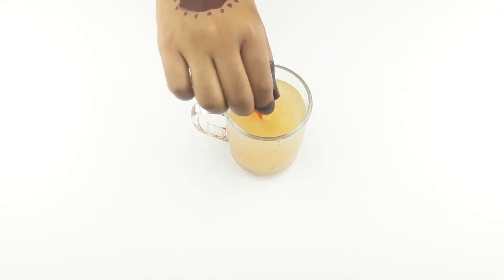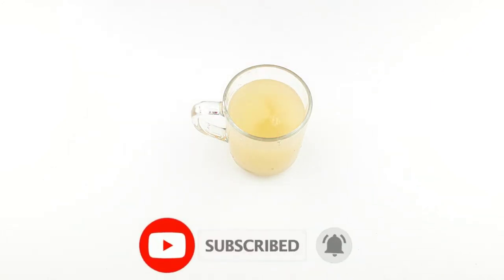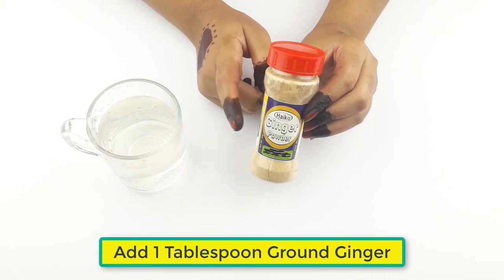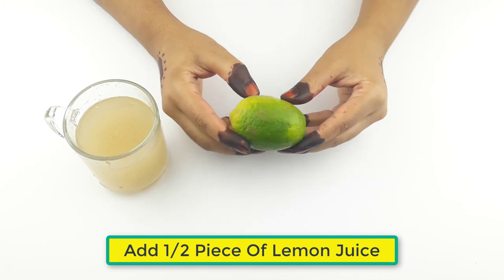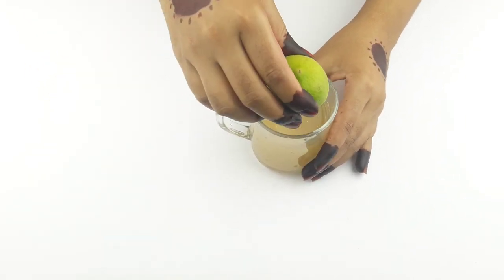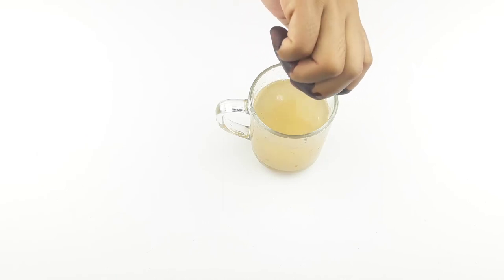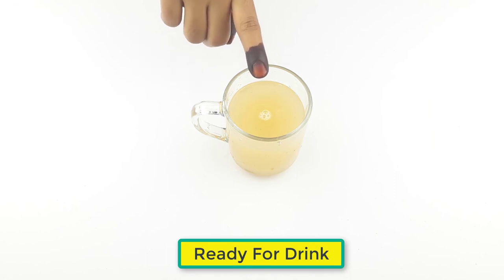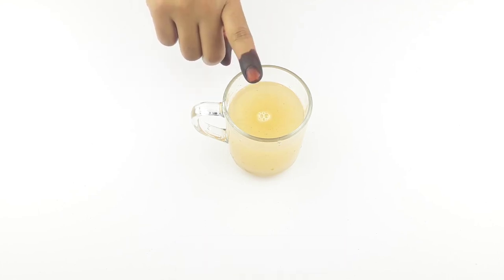How To Lose Stubborn Belly Fat - Magical Fat Cutter Drink To Lose Weight Fast 7 Kgs In 5 Days